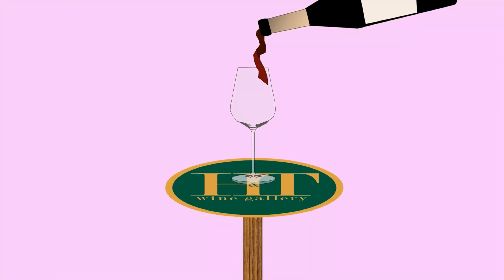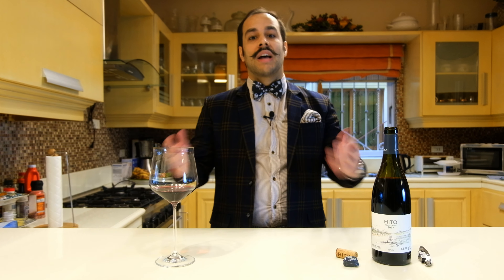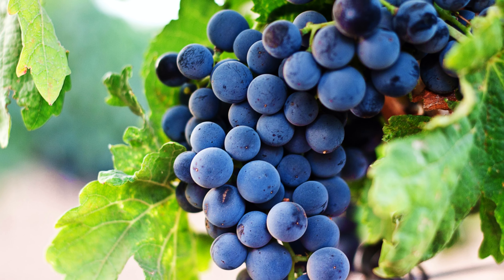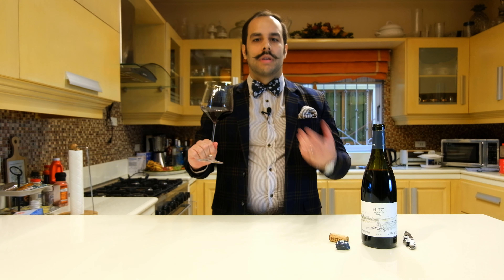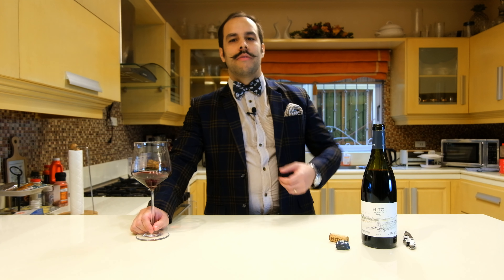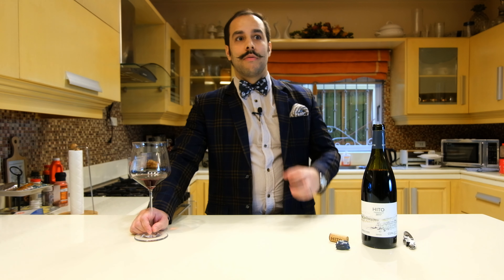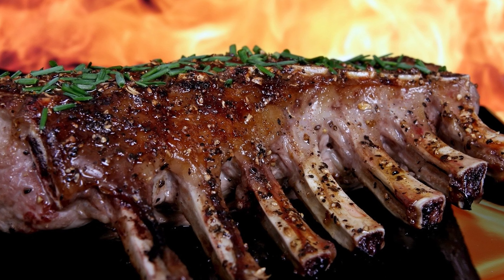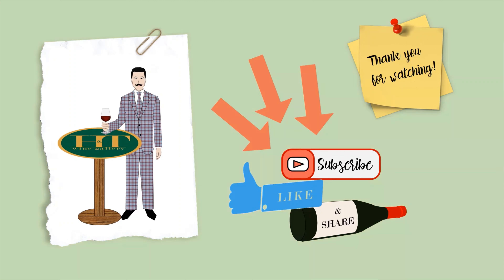H&T wine gallery - Bodegas Cepa 21, Hito 2017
Tasting of Bodegas Cepa 21, Hito 2017